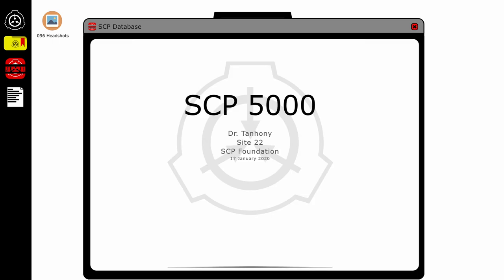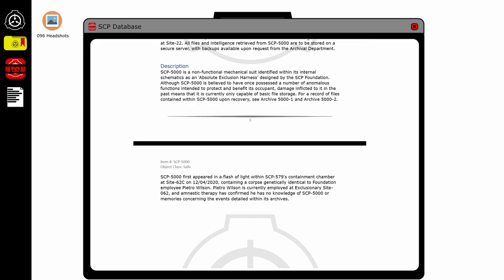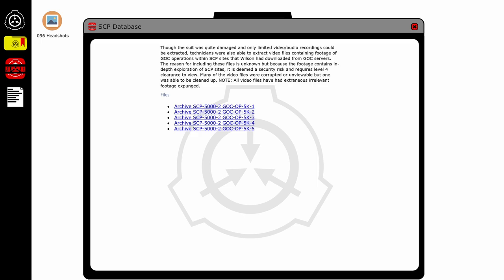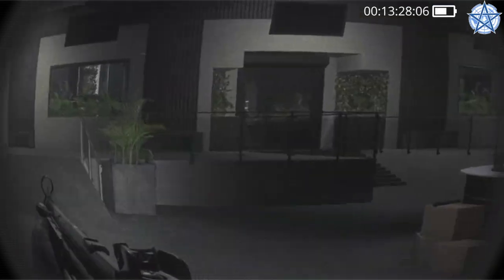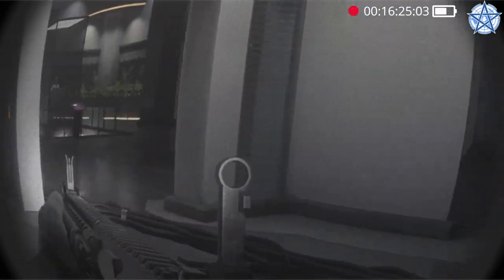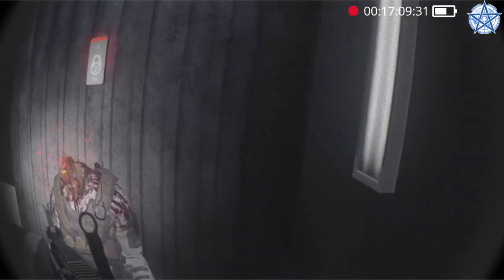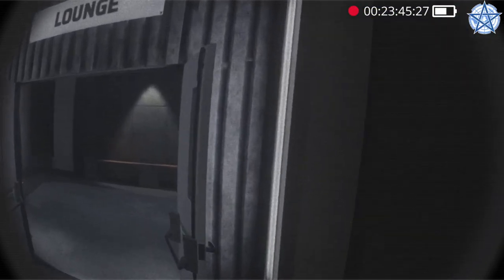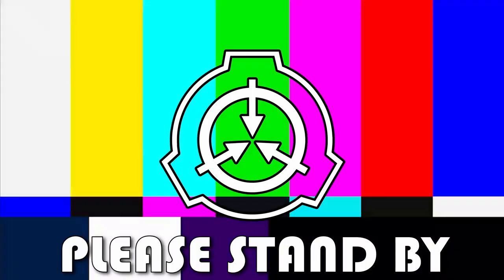SCP-5000: Why? - SCP: 5K Roleplay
Follow Dr. Jackexe as we delve into the world of SCP-5000: Why?. Here we get a glimpse into the world of SCP-5000 using the game SCP: 5k. I created a short story using the game and graphics that I created. This is very different from my normal videos, this is more story driven RP. If people enjoy it, then I hope to continue the story.

SCP-5000 is part of the SCP wiki and is owned by its author, Dr. Tahony . I claim no ownership and this video has been marked as CC to continue the spirit of SCP wiki. Also the game SCP: 5k is the inspiration for the story so please give the game developers some love.

Chapters:
0:00 Intro
0:15 SCP-5000
2:08 Archive 5000-2
3:10 Found Footage
6:03 Bro is Screen Cheating
8:52 Ending
09:16 Outro